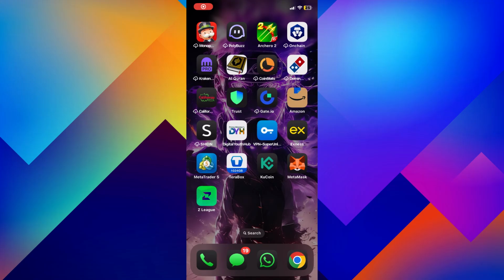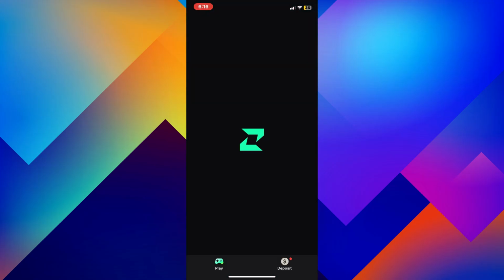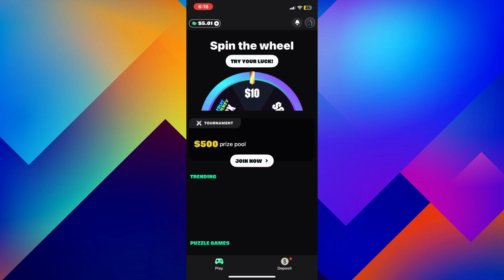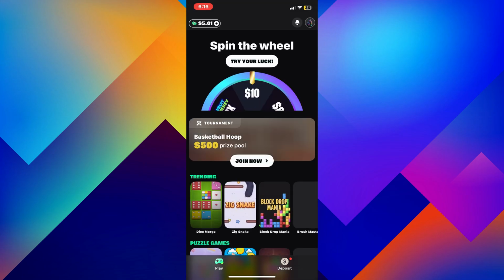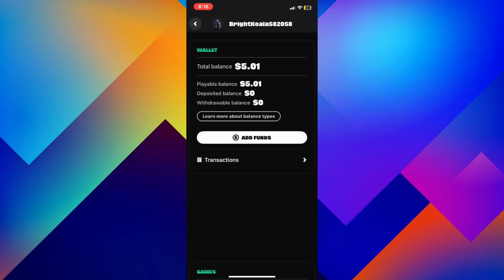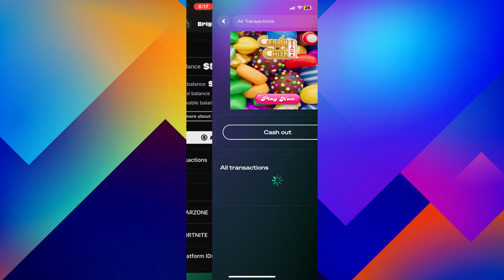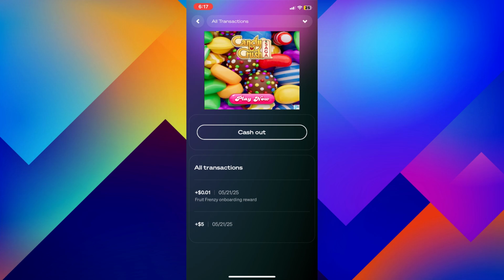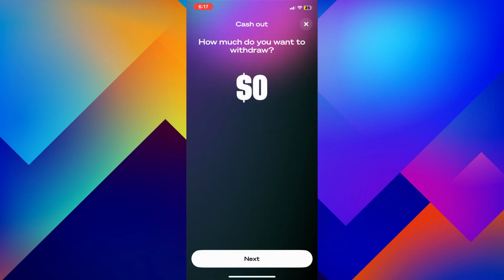How To Withdraw From Z League [easy]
"Want to cash out your winnings from Z League? In this quick and easy tutorial, we’ll walk you through the steps to withdraw your earnings from Z League directly to your preferred payment method. Whether you're new to the platform or just need a refresher, this guide has you covered.

Join us as we explore the features and best practices for withdrawing from Z League with ease."